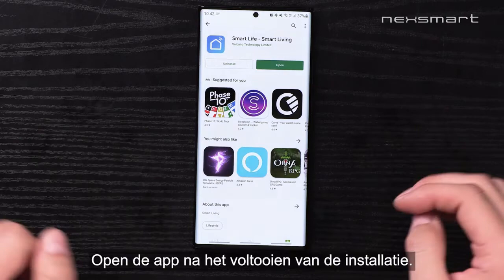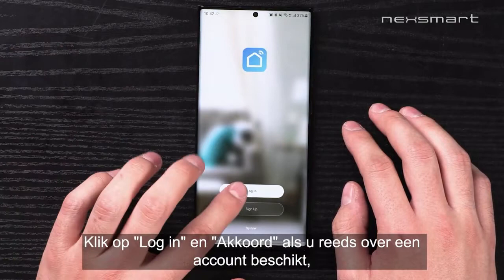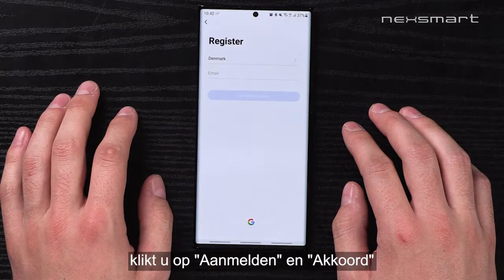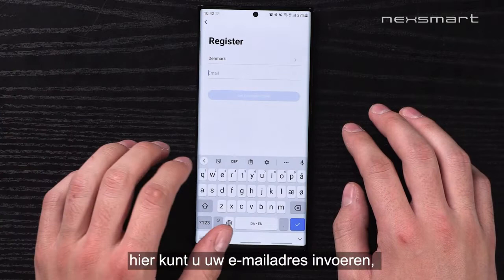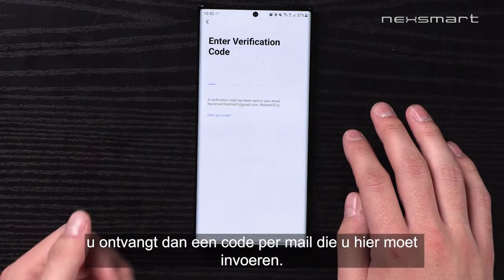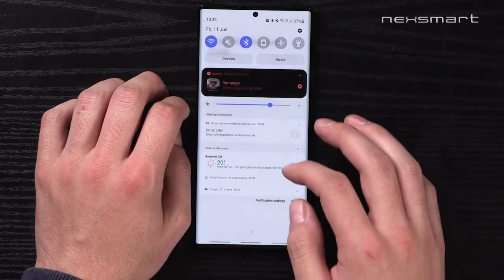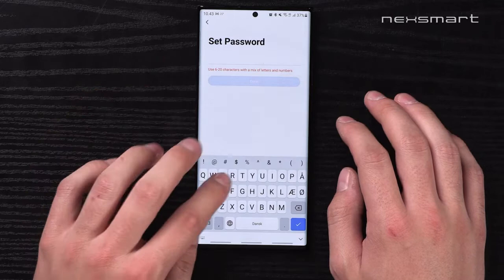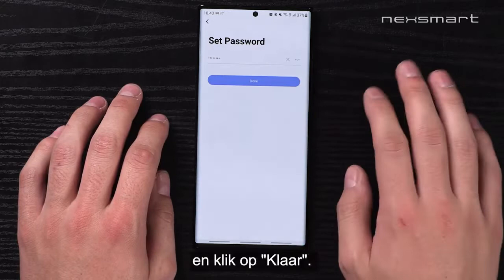Smart Life App Install and register